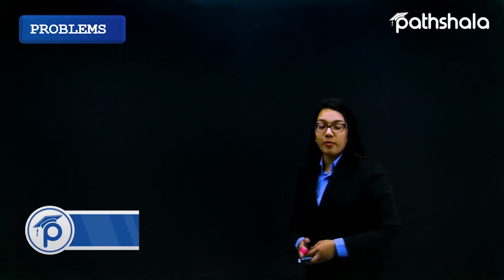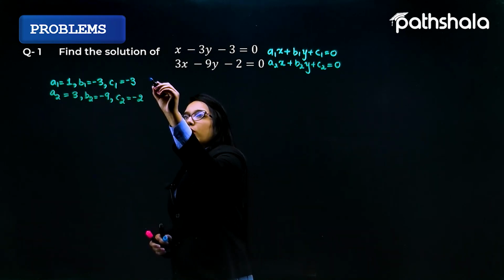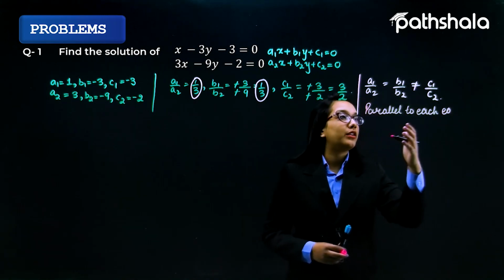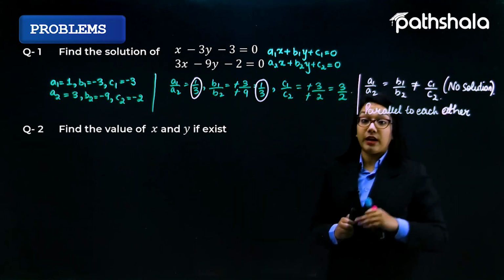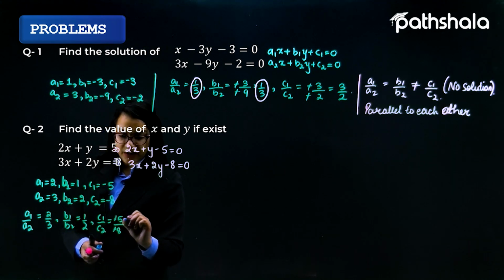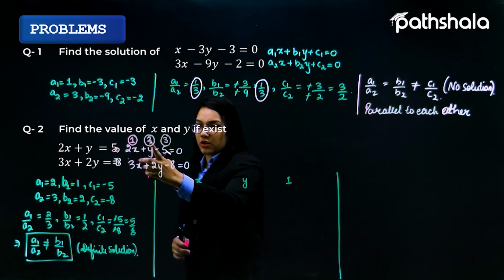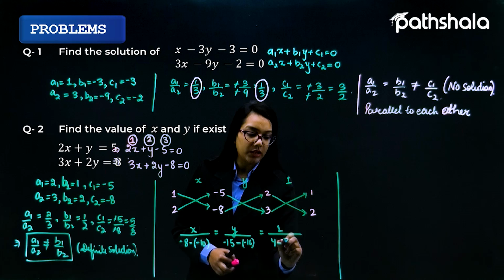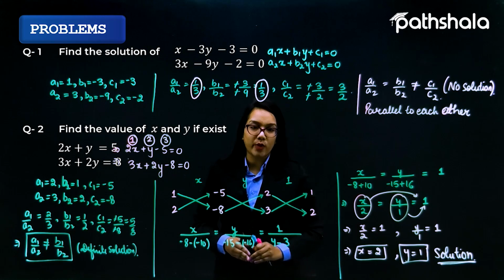Problems (Question 1 and 2) | 3 Pair of Linear Equation in Two Variables | Maths | Class 10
Subject : Maths
Chapter :   3 Pair of Linear Equation in Two Variables
Topic Name :Problems (Question 1 and 2)